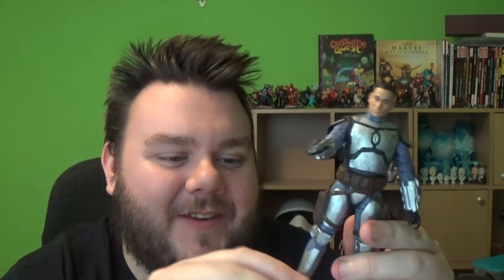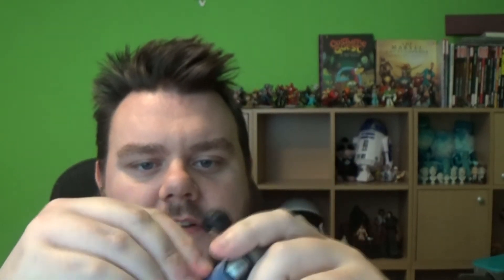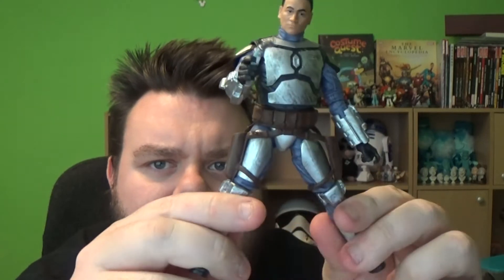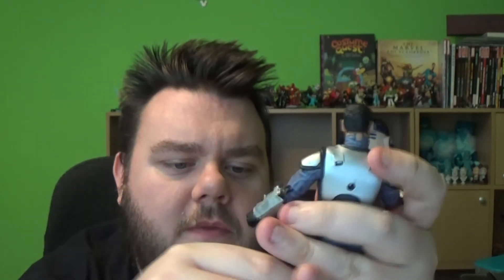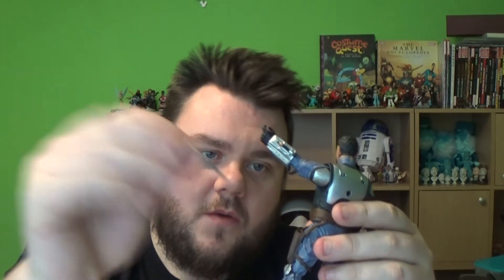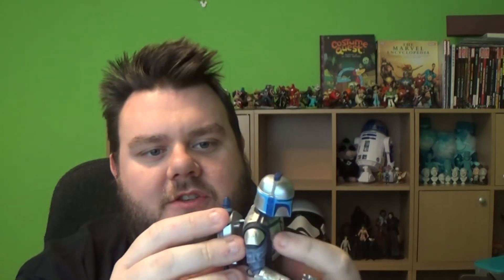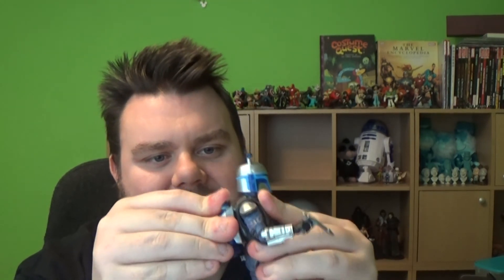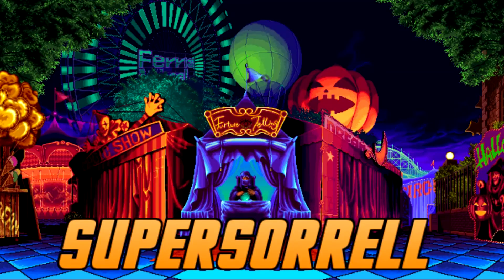Star Wars Black Series Jango Fett Attack Of The Clones Action Figure Review